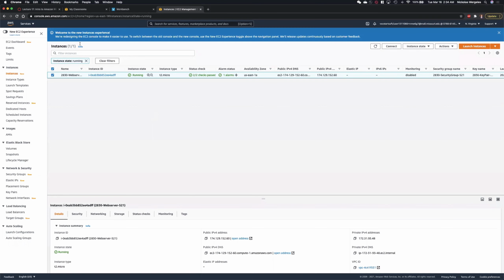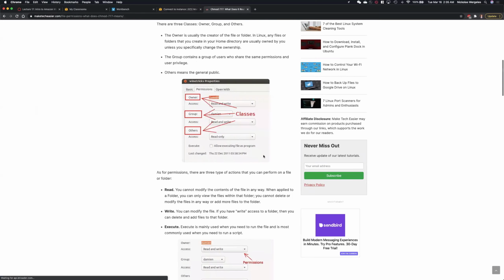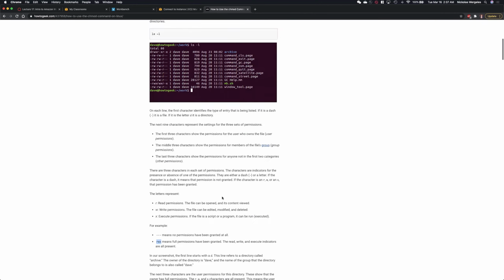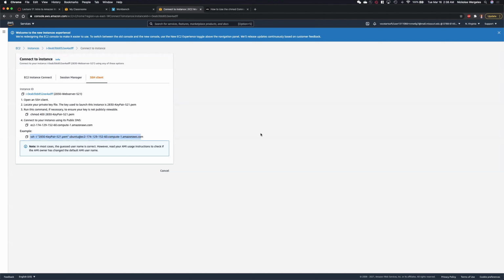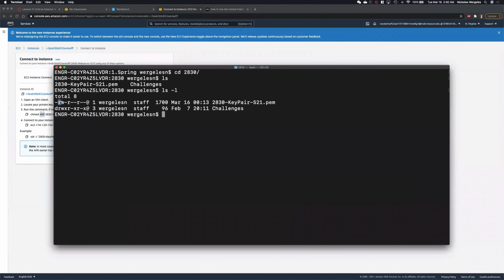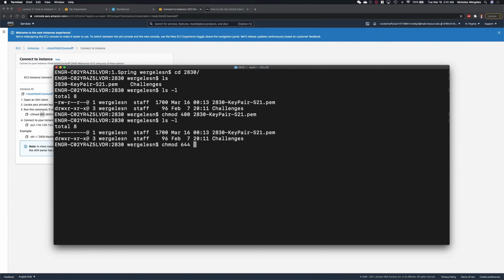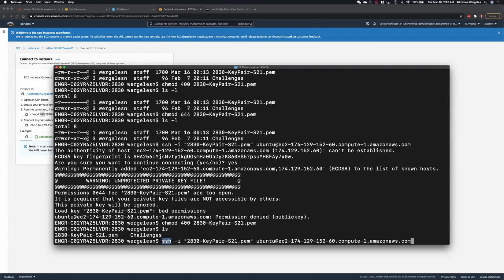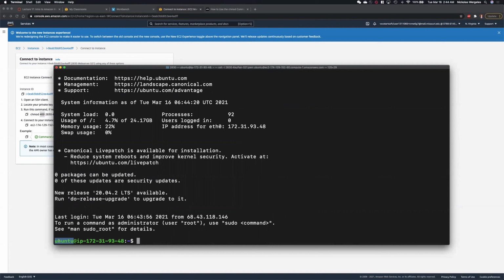SSH to Server with Mac and Windows using PowerShell or GitBash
EC2 Series Video 2

NOTE: On Windows if using GitBash, you do not need to change the permissions on the file, you can directly SSH without "chmod 400 keypair.pem" ... GitBash is my favorite when SSHing to a server ... it is the easiest to use on Windows in my opinion so if on Windows, go and download Git ... then you should have access to GitBash in your applications